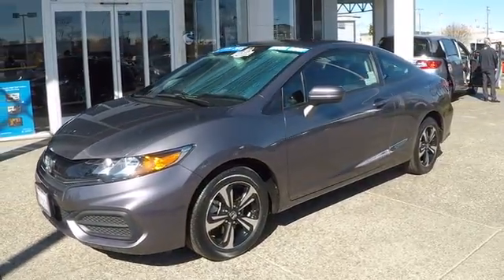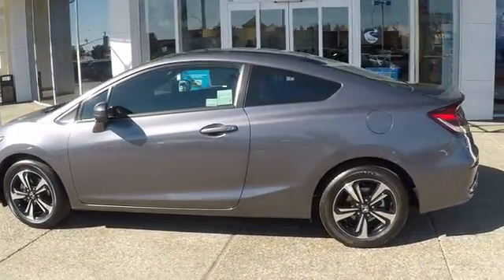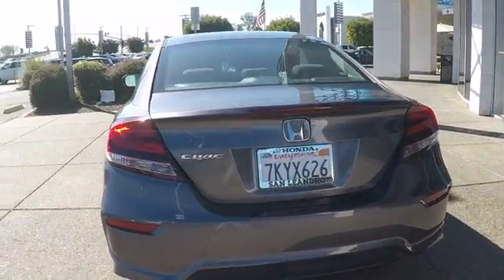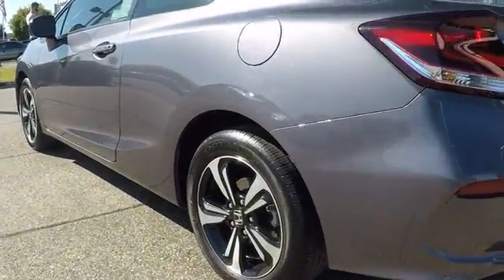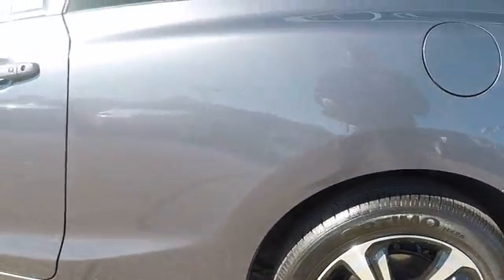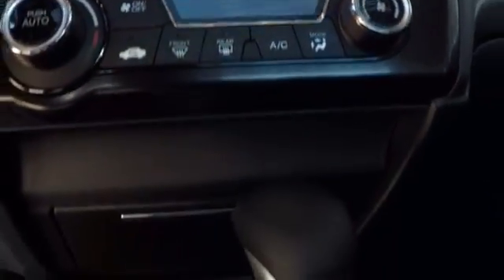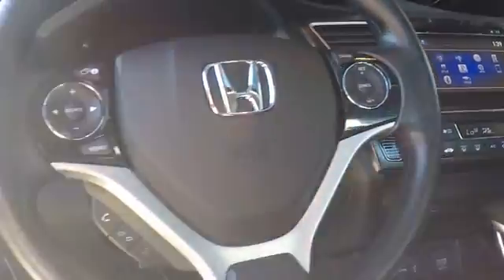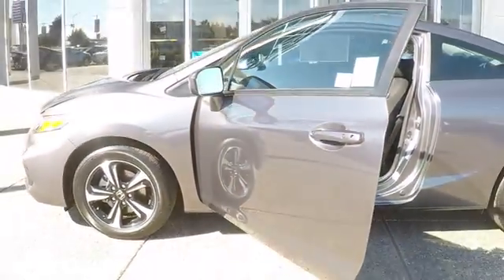Used Honda Civic Coupe For Sale San Leandro Alameda Oakland Hayward Bay Area CA 41509A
Used Honda Civic Coupe polished metal silver for sale event deals specials discount.
San Leandro Honda the used car dealer with used cars for sale offering a large used car inventory for sale in San Leandro Bay Area Oakland Alameda Hayward Castro Valley Union City Fremont San Lorenzo San Francisco California East Bay near me.
/used-inventory/index.htm
2015 Honda Civic EX - Stock#: 41509A - VIN#: 2HGFG3B82FH522113

Local Used Car Dealers Inventory Stock# 41509A Used Car Vin#2HGFG3B82FH522113 Used Honda Civic EX Coupe for Sale in San Leandro Oakland Alameda Hayward Castro Valley San Lorenzo Union City Fremont serving the greater Bay Area California of San Francisco Ca. This vehicle has current used car incentive deals and low price quotes, contact San Leandro Honda before your used car deals expire. Used Honda Civic EX Coupe comes with great customer review ratings on safety, fuel economy and reliability. San Leandro Honda's used car website offers a large inventory of Used Honda Civic EX to shop from and research local used car products before coming in for a test drive. Today is the right time to purchase Used Honda Civic EX during The Bay Area's used car sales event serving the greater Fremont area Castro Valley Union City San Lorenzo Pleasanton and Dublin Ca. Contact our Used Car Sales Team at or visit our Used Car Dealer website Used Honda Civic EX If this vehicle is a Certified Honda. Every Certified Used Honda Vehicle at San Leandro Honda is a product of innovative engineering and quality manufacturing. And only well maintained Honda models that are less than six years old and have a maximum of 80,000 miles are eligible for certification. The certification process includes A thorough 182 point mechanical and appearance inspection, performed by the dealer, to ensure that each used vehicle meets Honda Certified Pre Owned Vehicle standards Honda trained technicians scrutinize all major vehicle systems, including brakes, engine, drivetrain, steering, suspension, tires, wheels, exhaust system and vehicle interior and exterior Dealer technicians recondition any component that does not meet our standards Any component that cannot be reconditioned is replaced with Honda Genuine Parts A limited warranty that covers engine and transmission components for up to 7 years/100,000 miles Shop online for a Honda Certified Pre-Owned Vehicle.